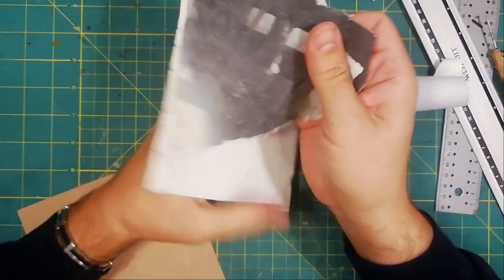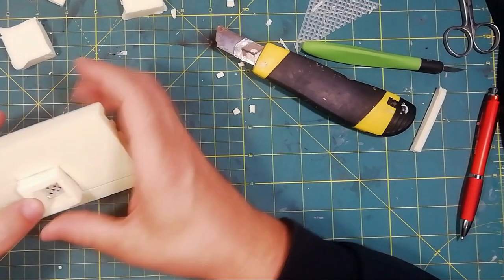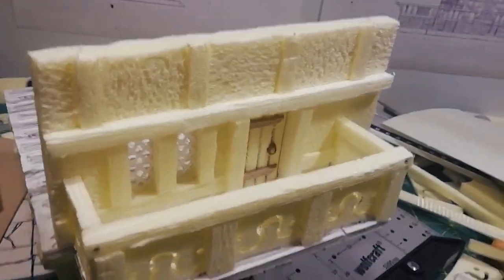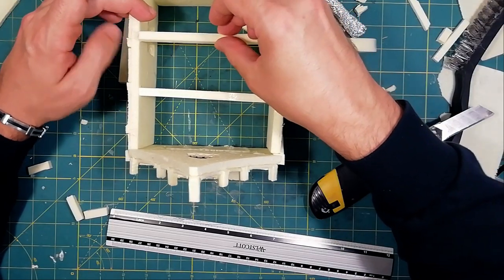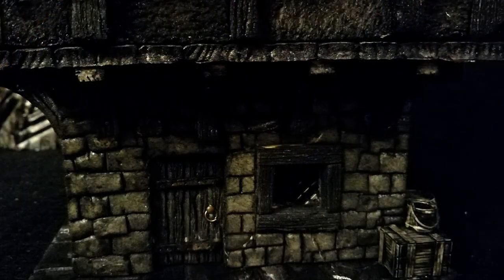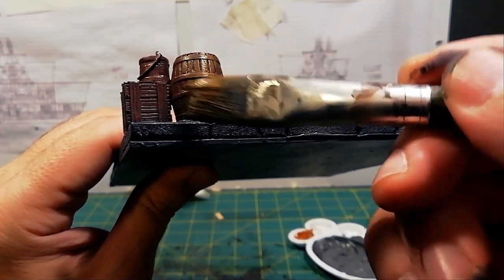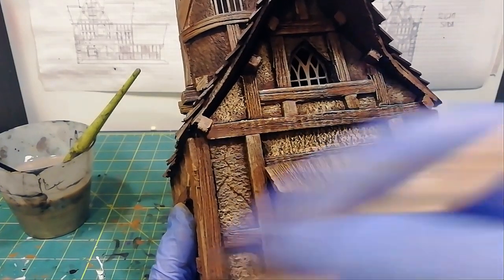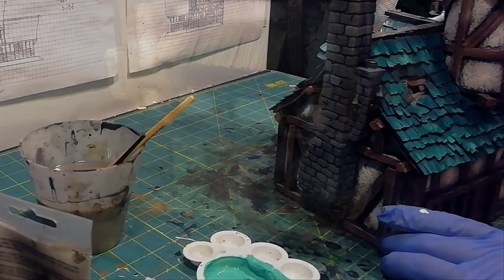DIY TABLETOP TOWNHOUSE! | Start-To-Finish! | Crafting Marathon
Sottotitoli in Italiano | Sous-titres en Français | Subtítulos en Español | Subtitles in English